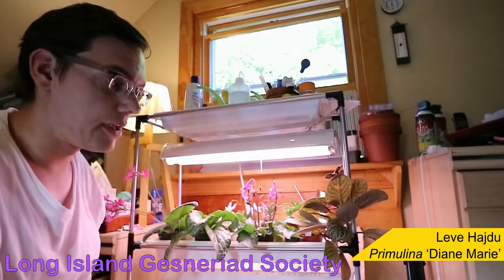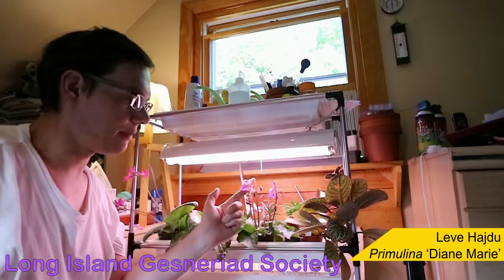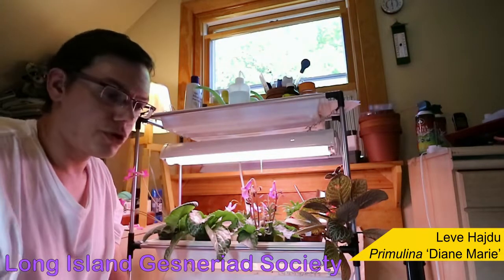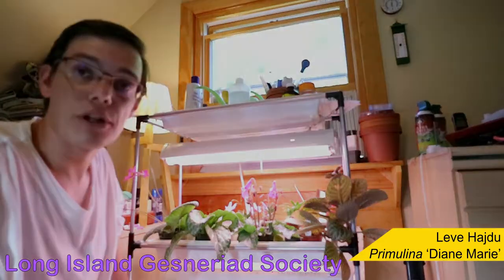Leve Talks About Primulina 'Diane Marie'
Leve show of his flowering Primulina 'Diane Marie'.  This hybrid cross is registered as 1994 P. dryas (C. sinensis) 'Angustifolia' x P. species. It is believed to be the first hybridized Primulina.